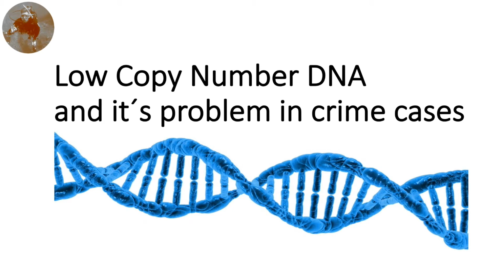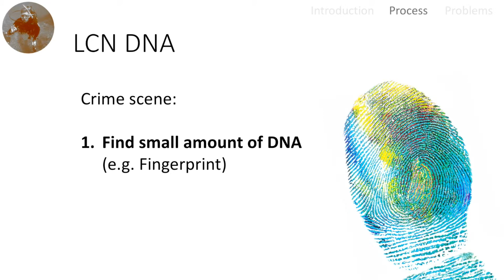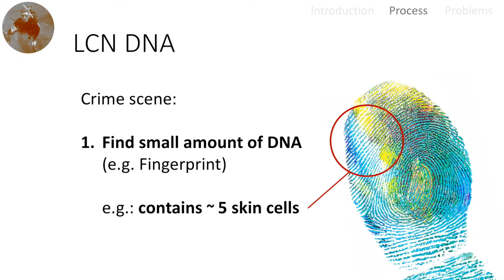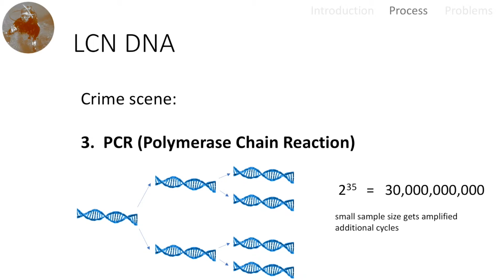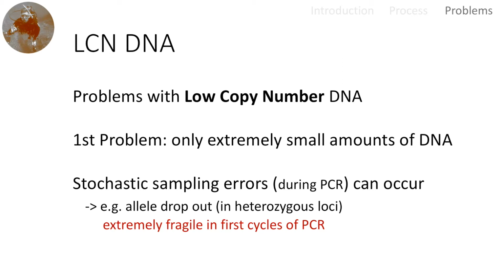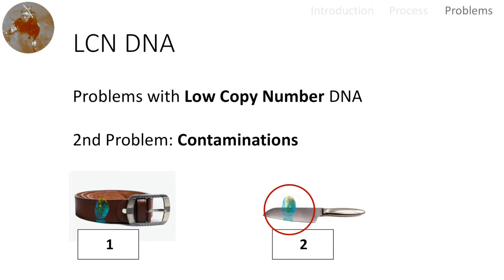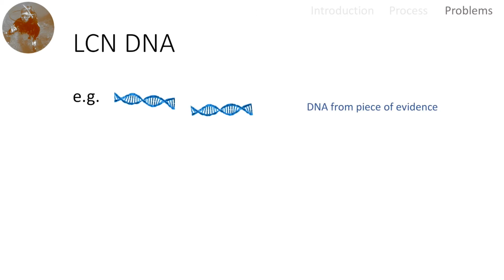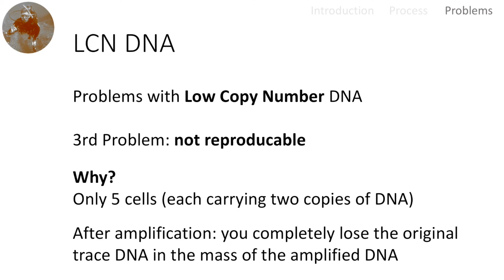Low Copy Number DNA and it´s problem in crime cases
Hey guys,
I hope you like this new video about a forensic technique which is used in cases where only a small amount of DNA is found.
Peace out,
Henrik

Literature:

Budowle, B., Eisenberg, A. J., & van Daal, A. (2009).
Validity of low copy number typing and applications to forensic science.
Croatian medical journal, 50(3), 207-17.

Inspiration to this video:
Case of Meredith Kerchers murder